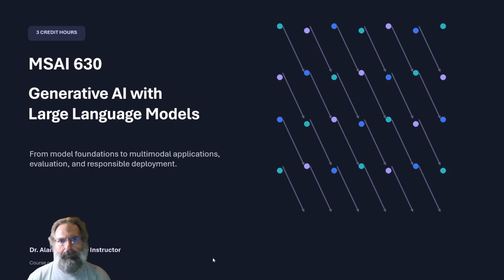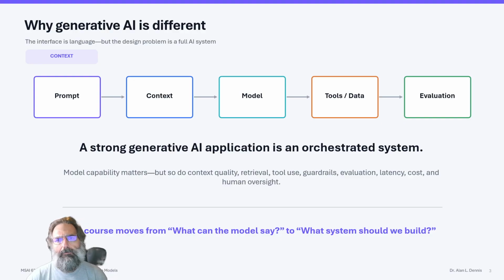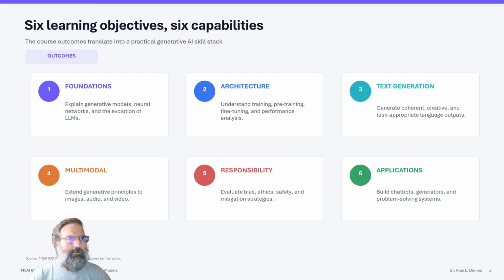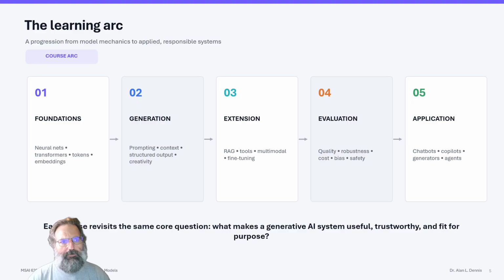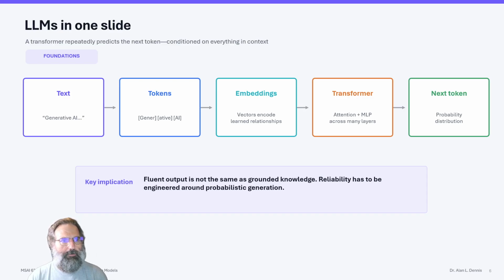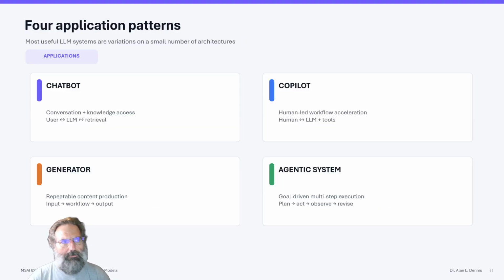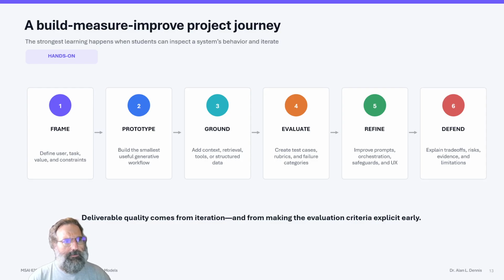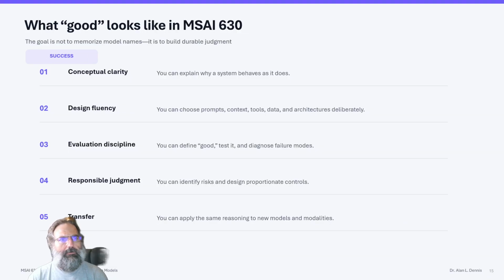MSAI 630 Instrutor Intro 2026 08 23 19 23 41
Introduction to MSAI 630 at The University of the Cumberlands